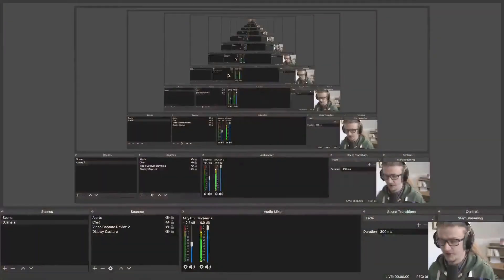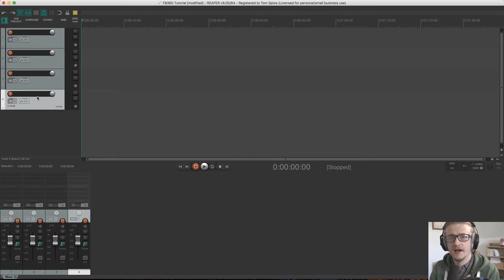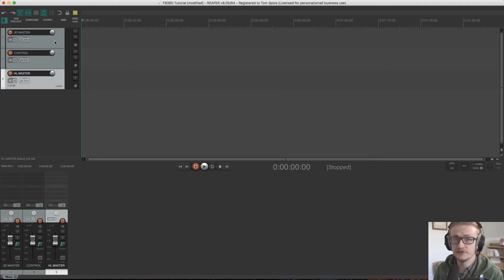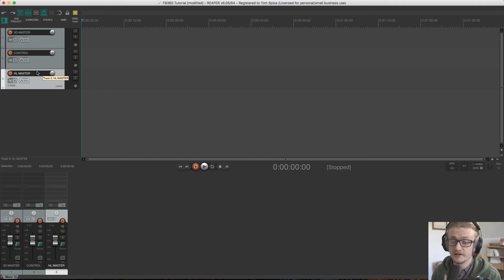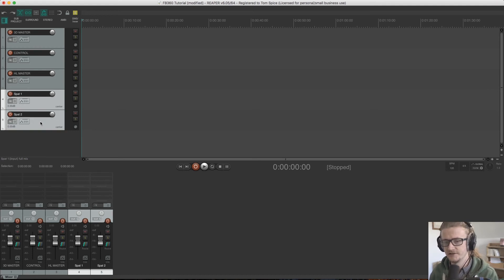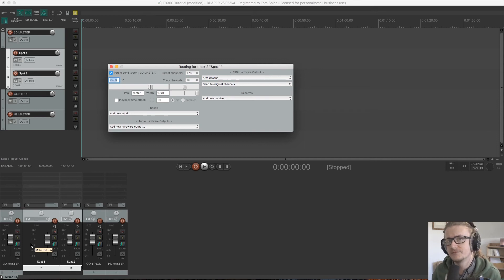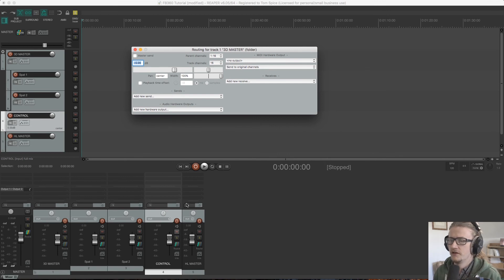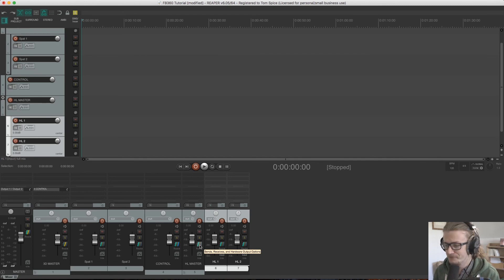Facebook 360 Spatial Workstation and Reaper - Part 2: Setting up your session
How to set up your Reaper session to work with Facebook 360 Spatial Workstation